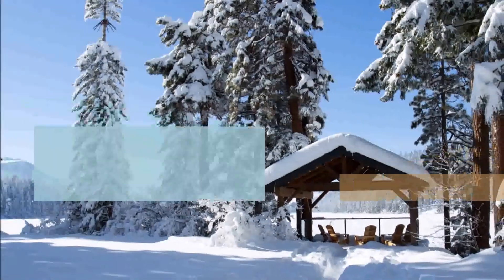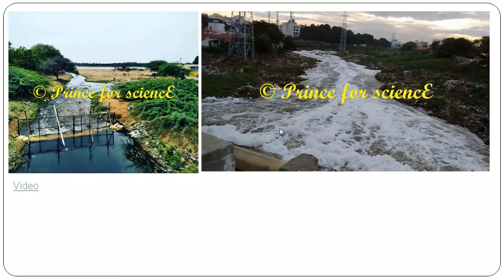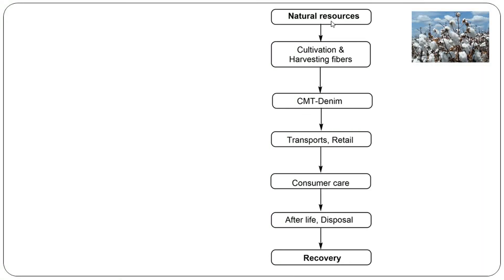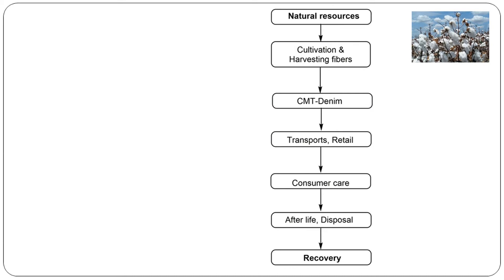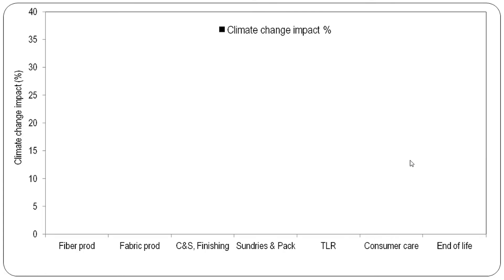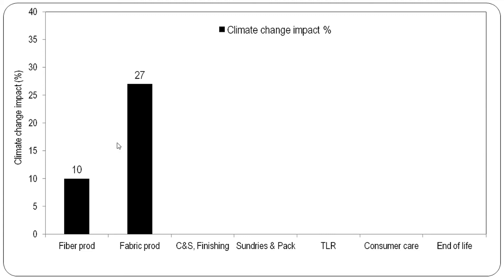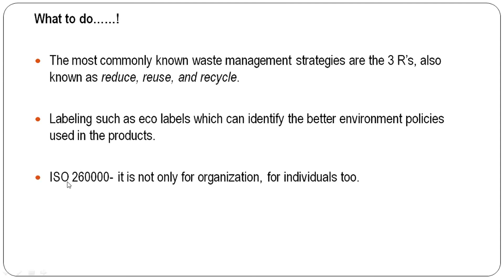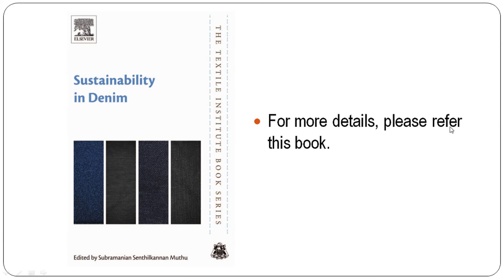Life Cycle Assessment (LCA) of Denim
The denim industry has one of the largest environmental impacts in the world. Owing to ecological concerns, it is necessary to find ways to reduce these environmental impacts. Therefore, it is important to know the life-cycle assessment of denim and how it affects the ecosystem. This video provides some ideas about the life-cycle assessment and its importance denim, which helps to think over on it.